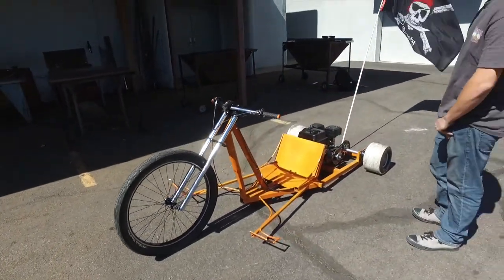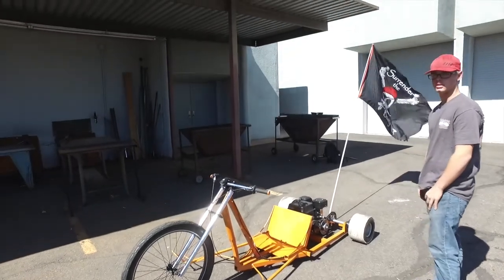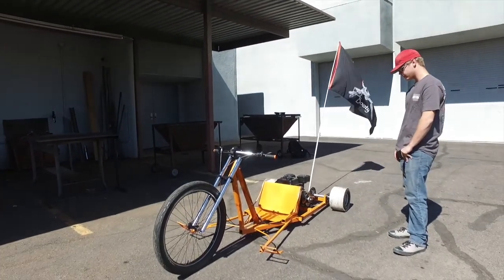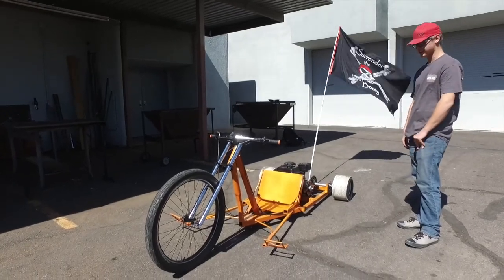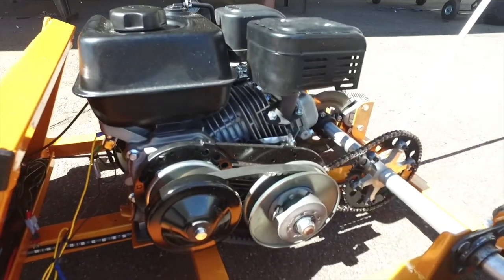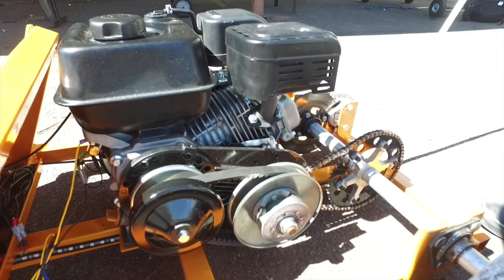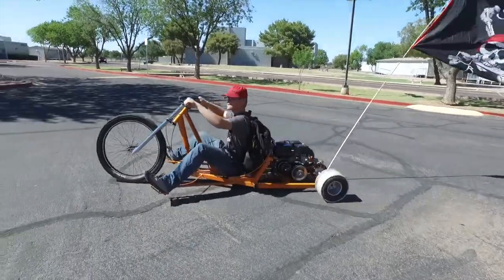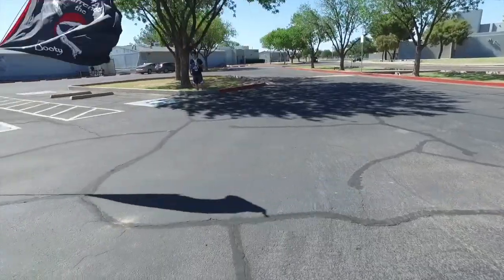Chase Willeford's Drift Trike